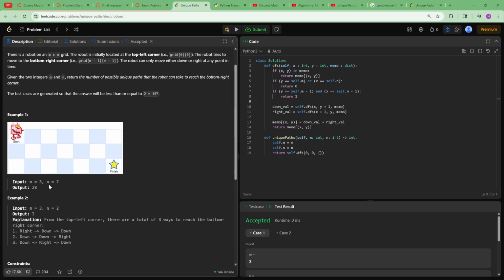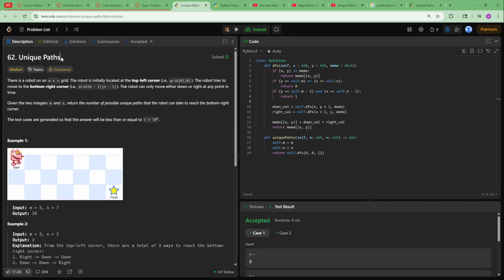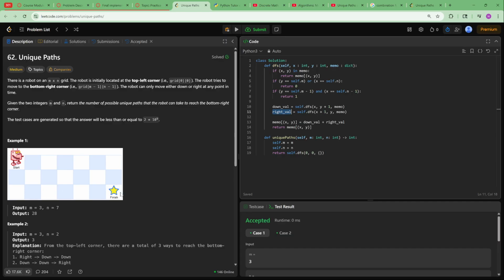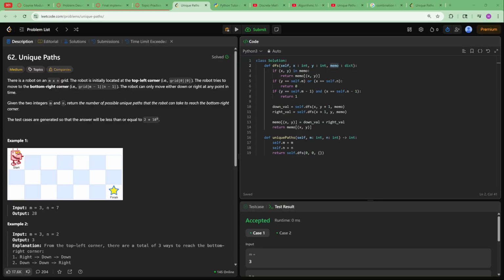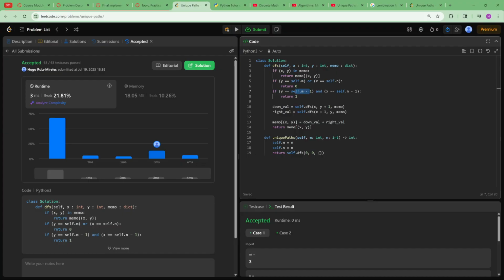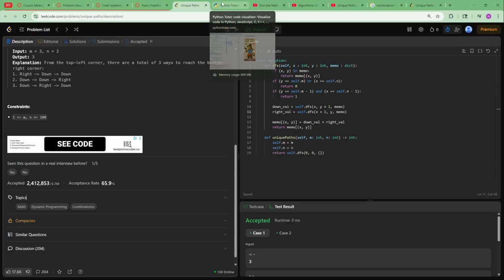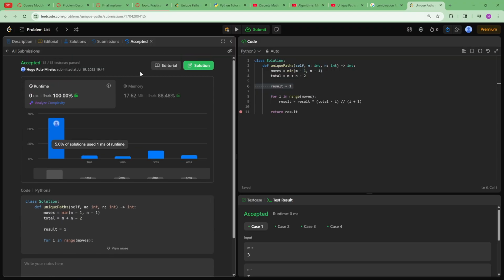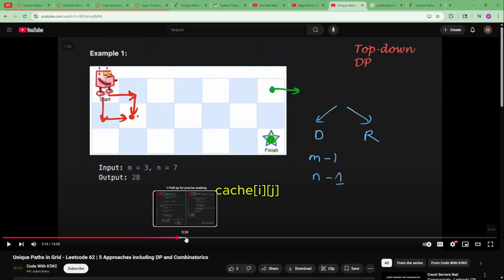Unique Paths UMPIRE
Not my best work not my worst